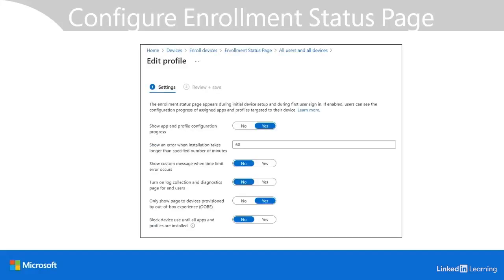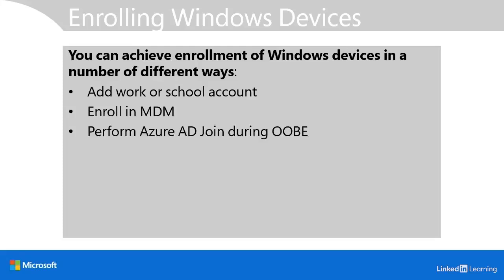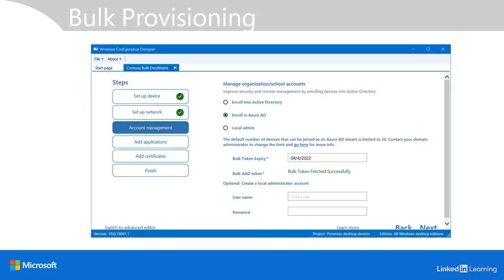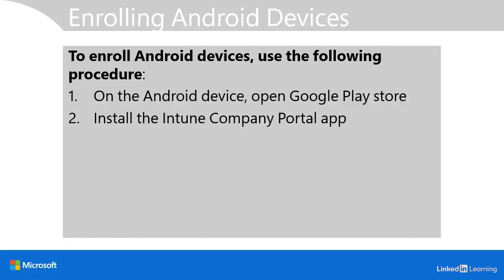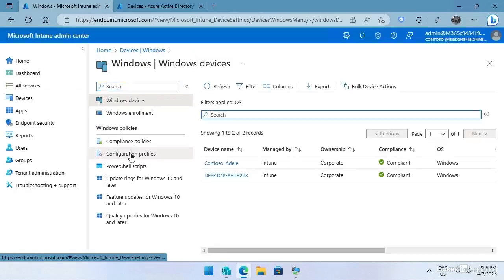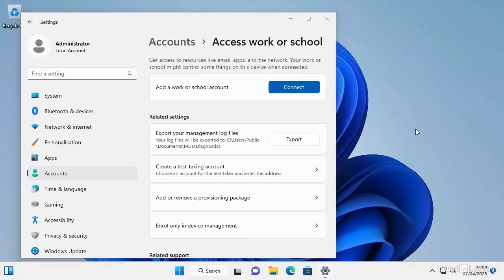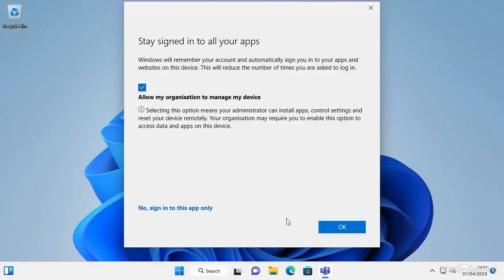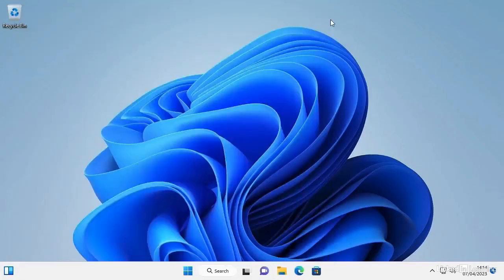04 - Review device inventory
Sir Adnan Ismile lacture